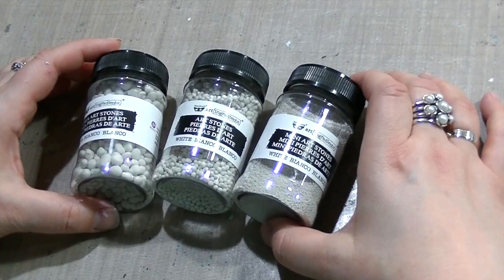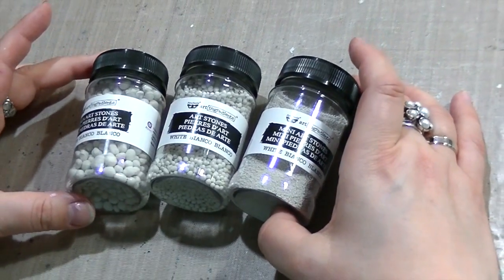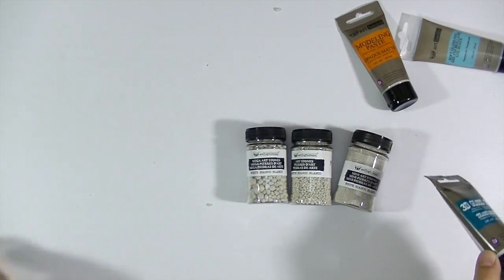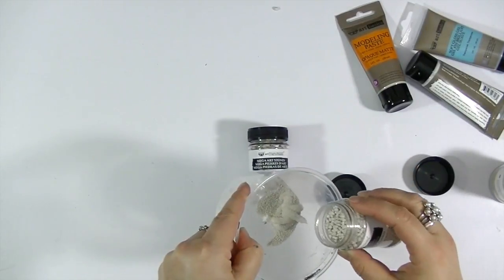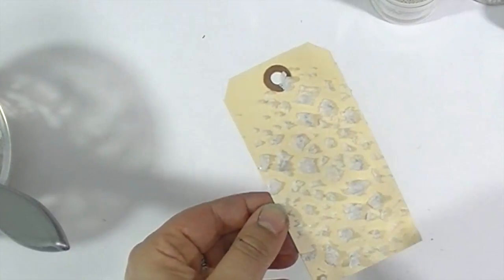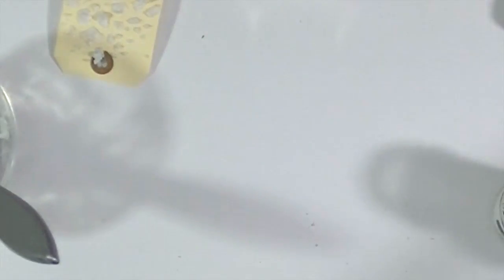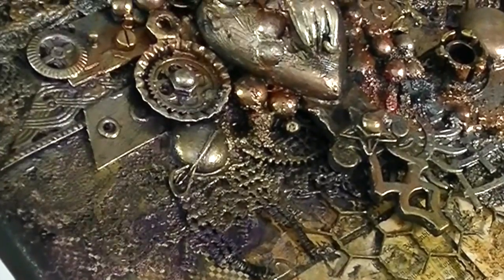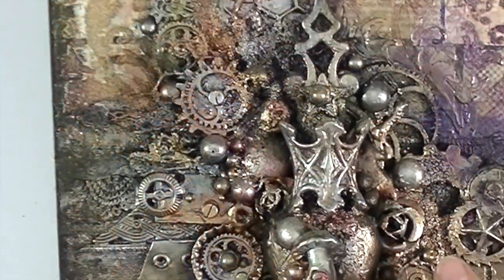Finnabair x Michaels: Introduction to Art Stones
Discover the multiple uses of Finnabair's Art Stones, perfect for mixed media and all art applications.